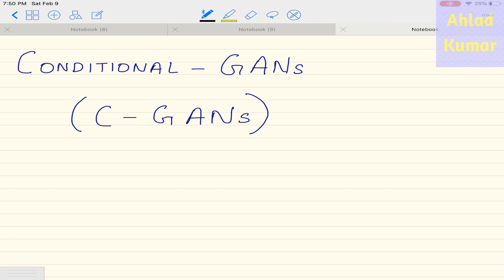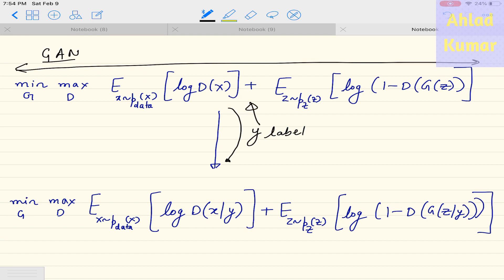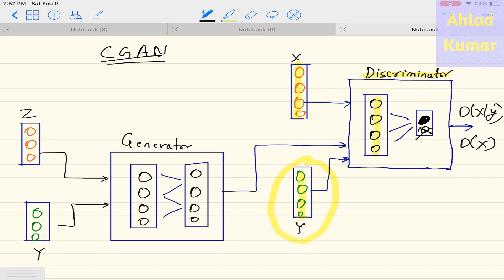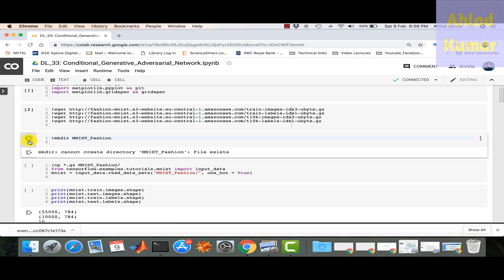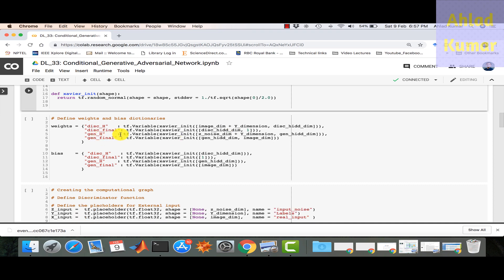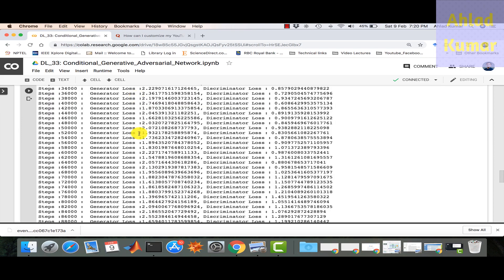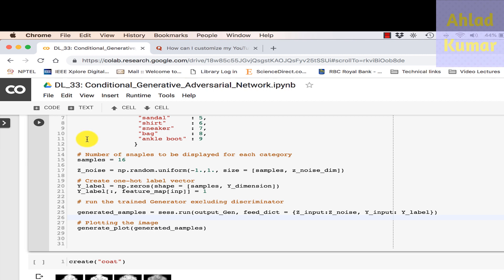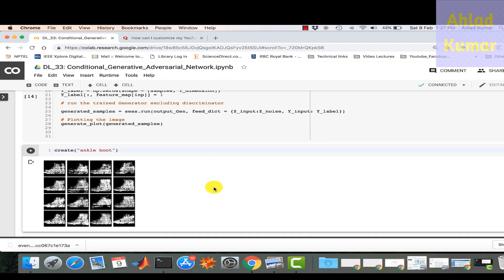Deep Learning 33: Conditional Generative Adversarial Network (C-GAN) : Coding in Google Colab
In this lecture concept and Tensor Flow implementation of Conditional Generative Adversarial Network (C-GAN) is discussed.